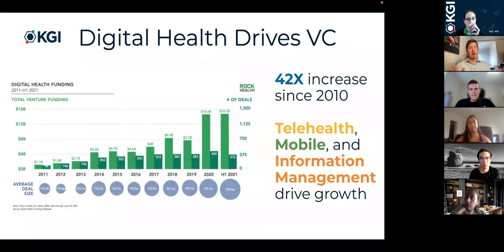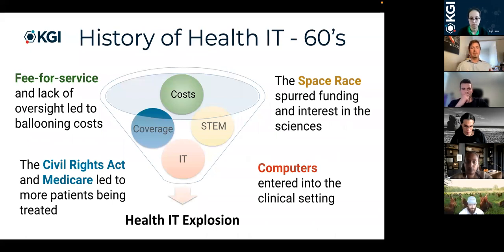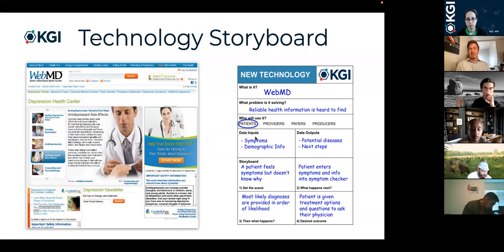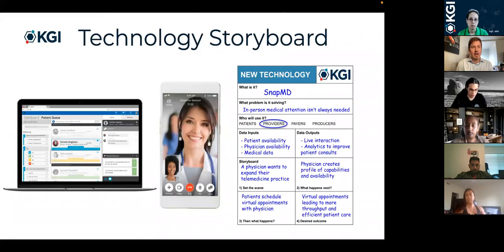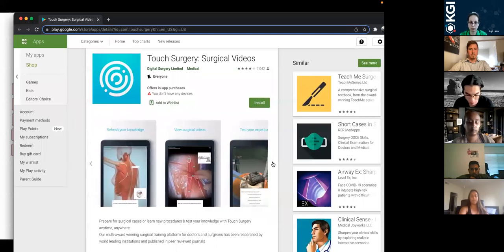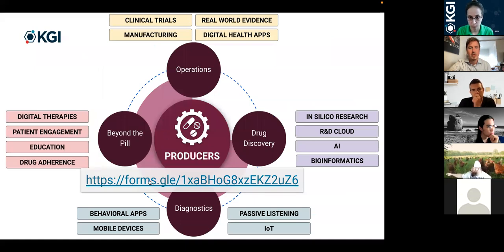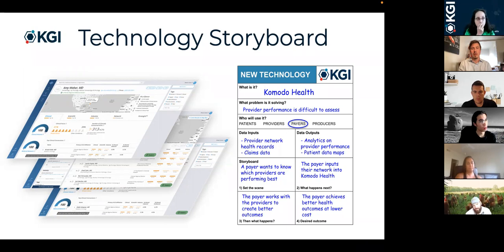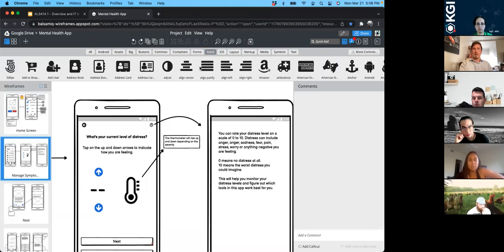2022 ALS 414, Lecture 1: Overview of Digital Health